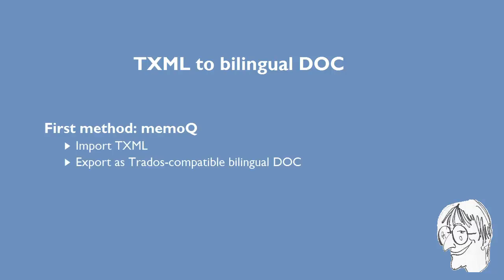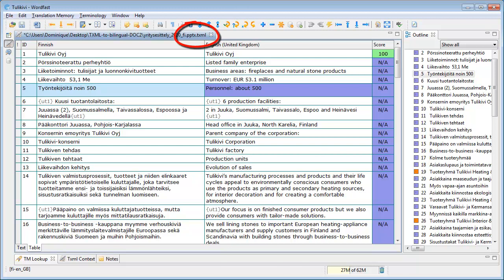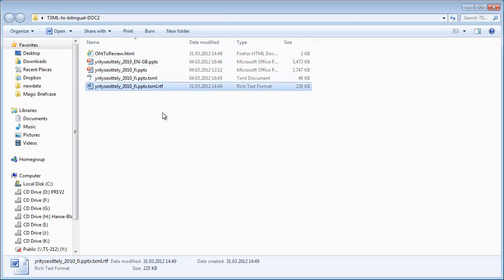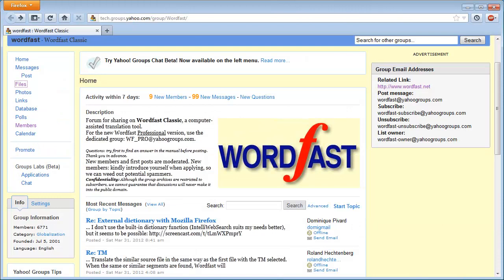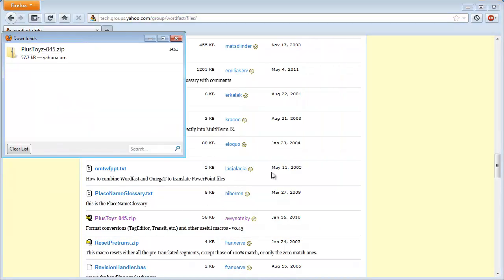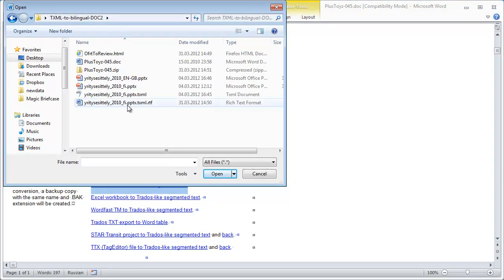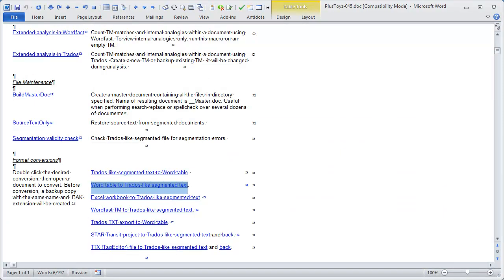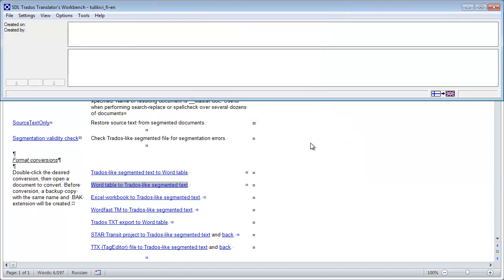TXML to bilingual DOC with Wordfast Pro 3.0 and PlusToyZ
How to convert a TXML file to bilingual (aka "uncleaned") Word document, using Wordfast Pro 3.0 and PlusToyZ.